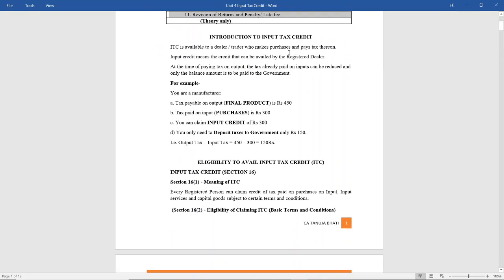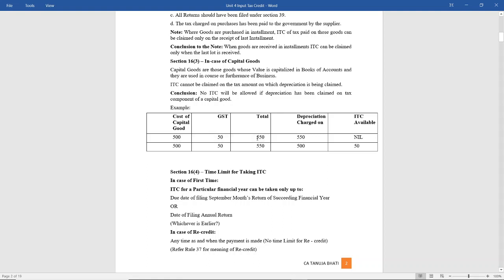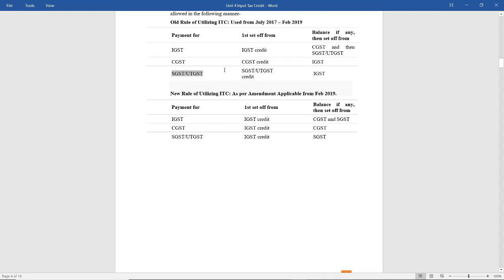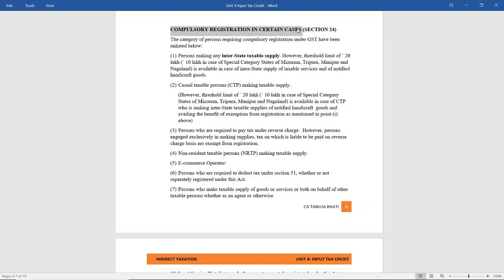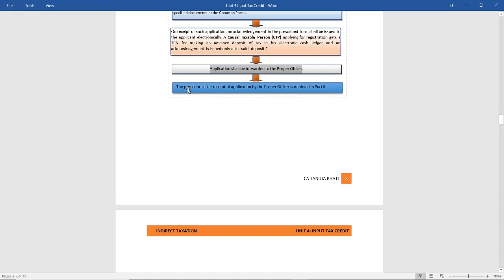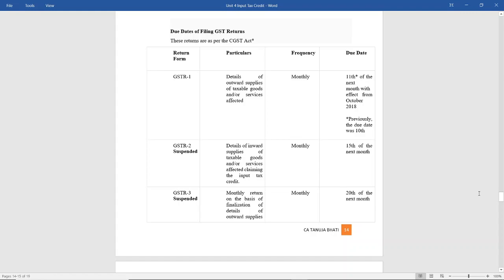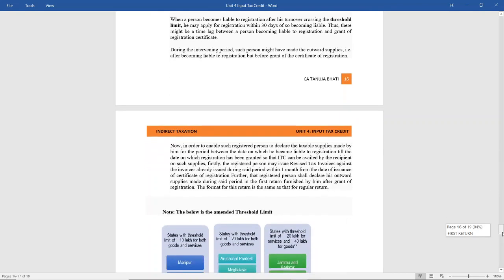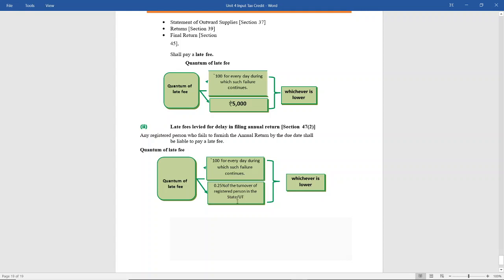Indirect Taxation-Theory Revision-Module 4- Input Tax Credit